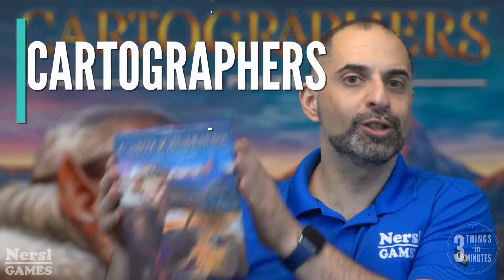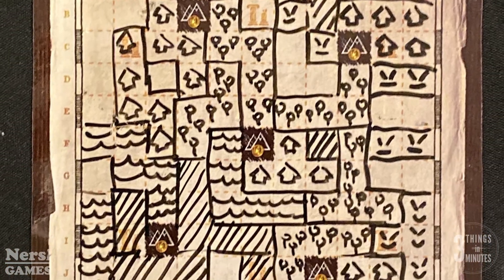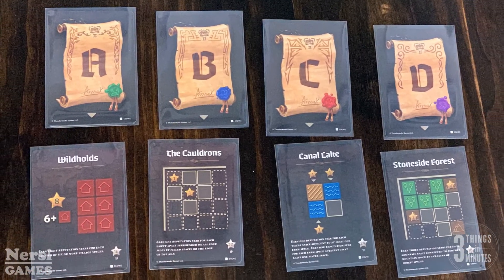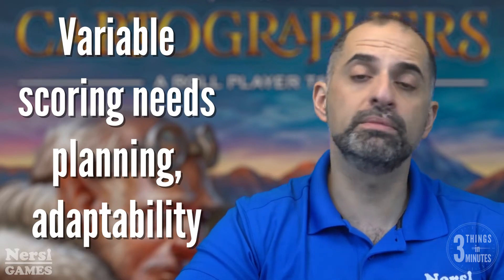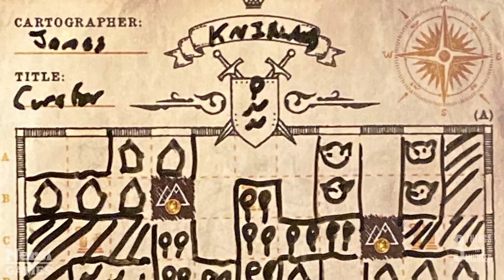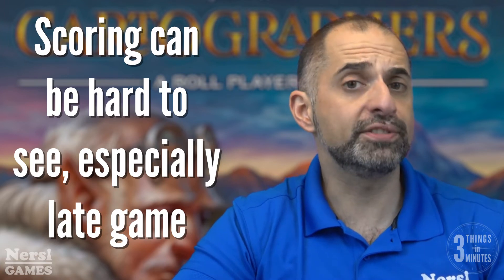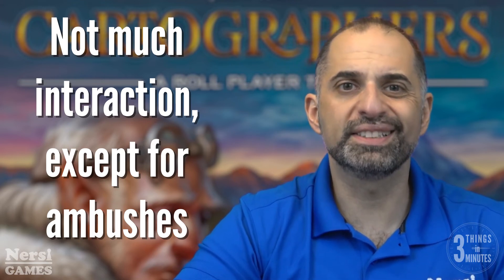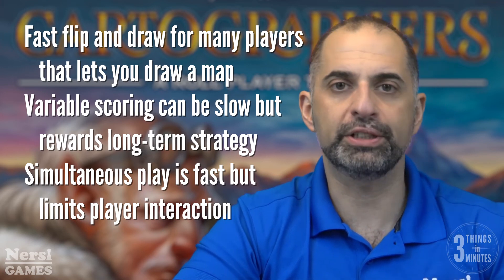3 Things in 3 Minutes 60 - Cartographers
3 Things in 3 Minutes Review 60: Cartographers from Thunderworks Games.